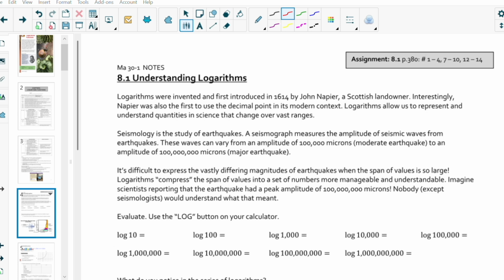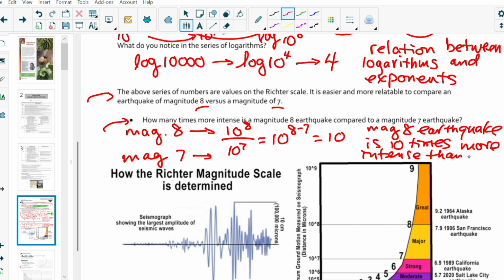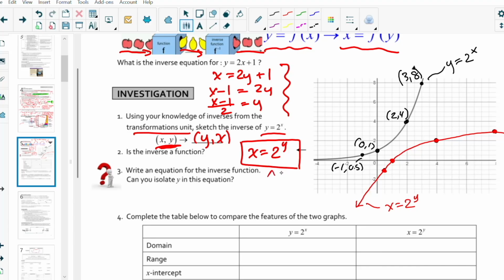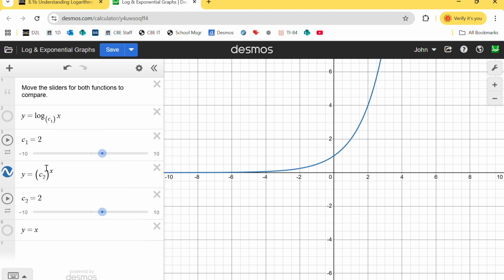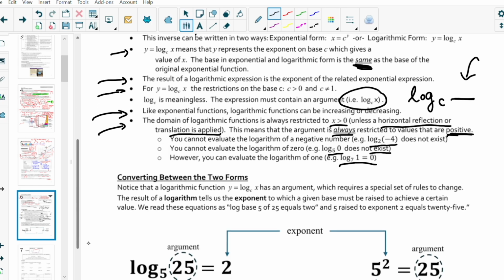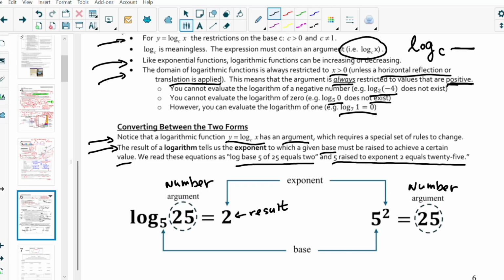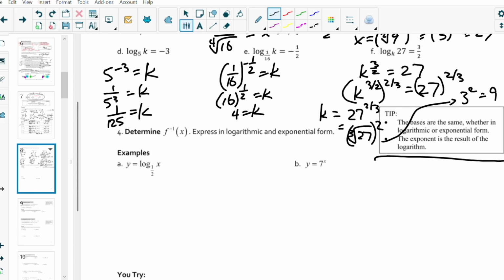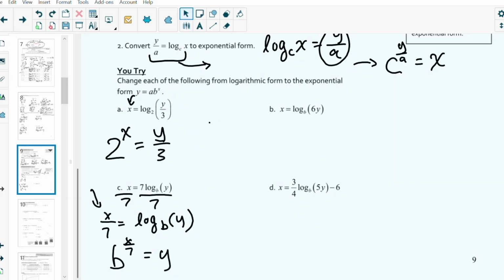8.1a Introduction and Understanding Logarithms REVISED V3